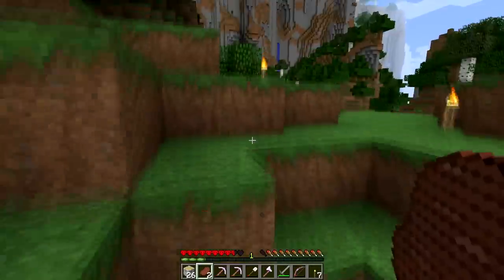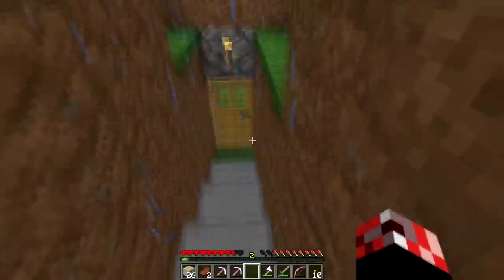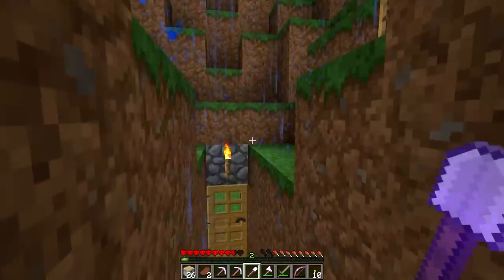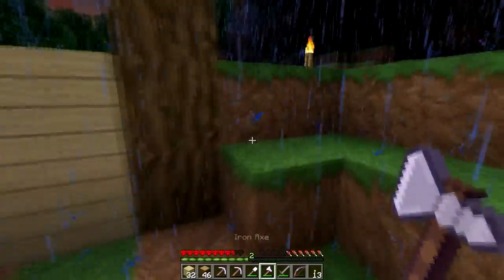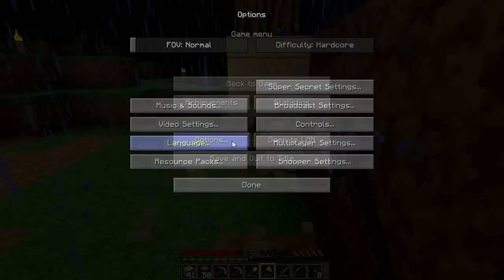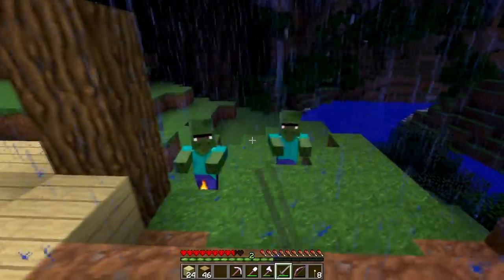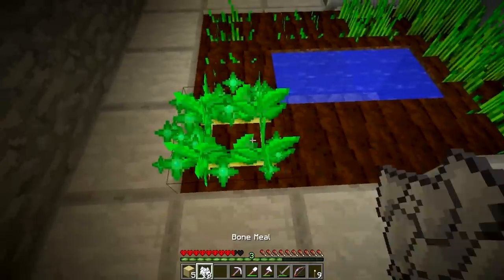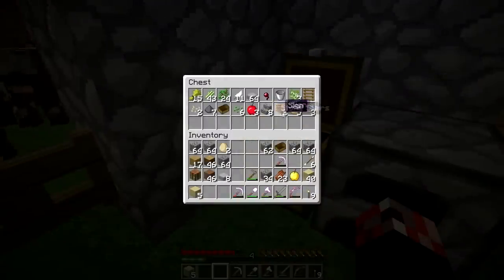House Building! Zombie Invasion! Potato Farm! || Minecraft Ultra Hardcore Amplified [Episode 9]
It's the best way of letting me know if you want to see more and I'd appreciate it nonetheless! :D
● HOW TO DISABLE HEALTH REGENERATION ●

● World Seed
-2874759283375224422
("AMPLIFIED" World Type Used!)

● My Ultra Hardcore Rules / Settings
- Natural health regeneration disabled
- No crafting any armour
- No crafting any beds

♬ Background Music
INTRO - "Mechanolith"
OUTRO - "Hitman"